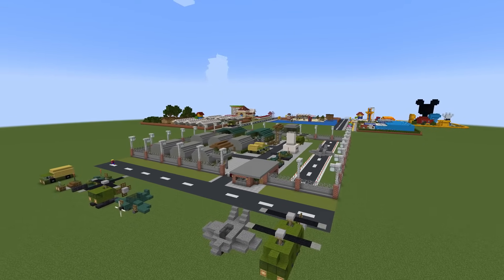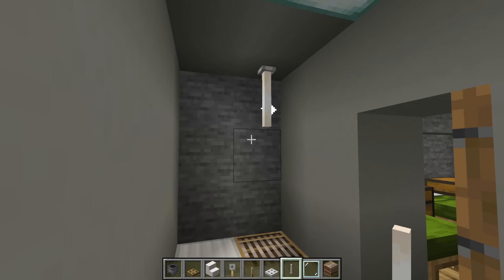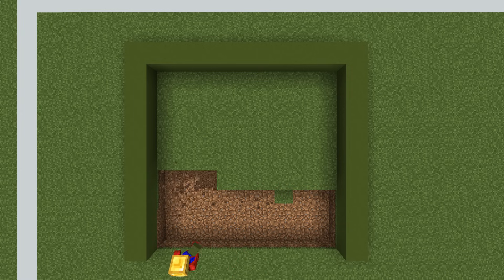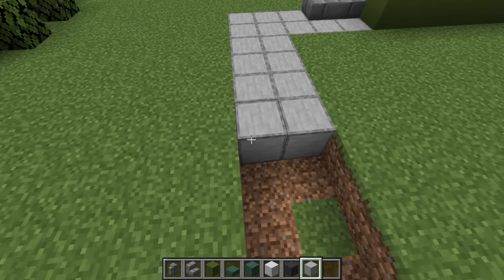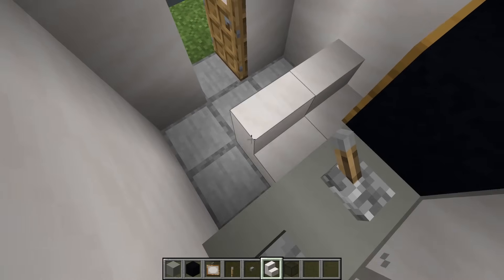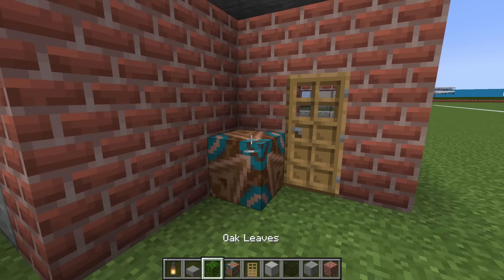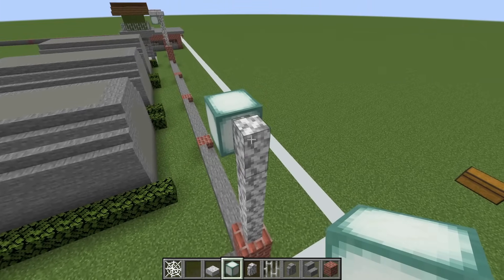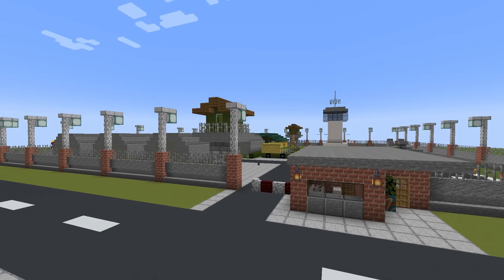How to Build a Military Base in Minecraft | Step-by-Step Guide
In this tutorial i show you how to make an Epic Military Base In Minecraft
Barracks 2:00
Aircraft Hangars 10:25
Air Traffic Control Tower 19:43
Guard Tower 22:40
Control Room 25:35
Barbed Wire Fence 29:24
Air Strip 35:42